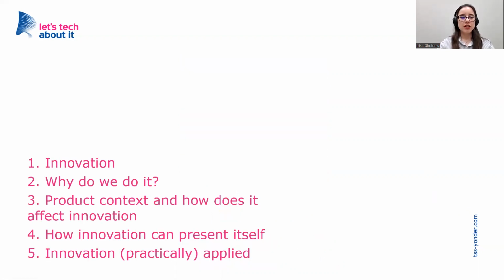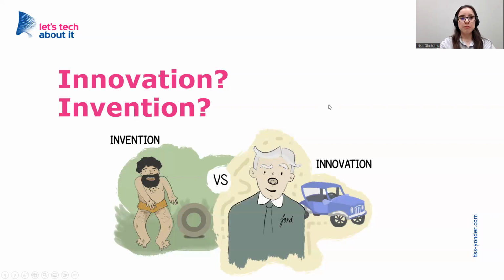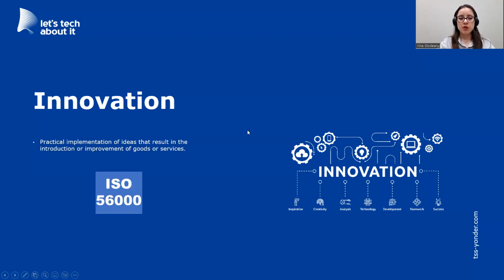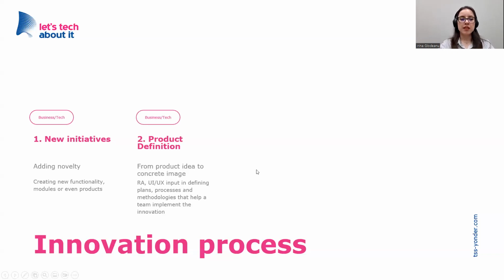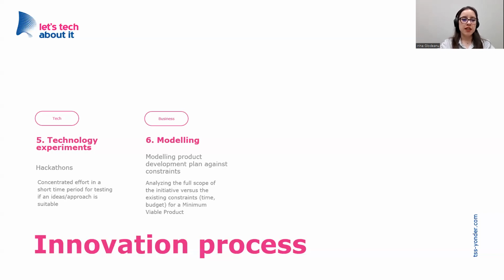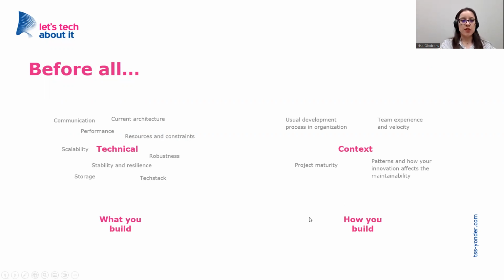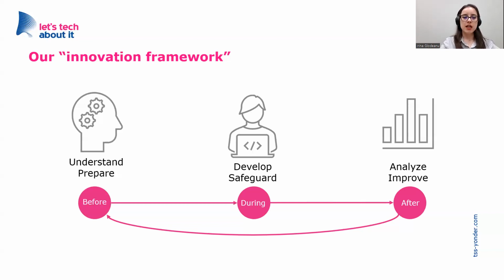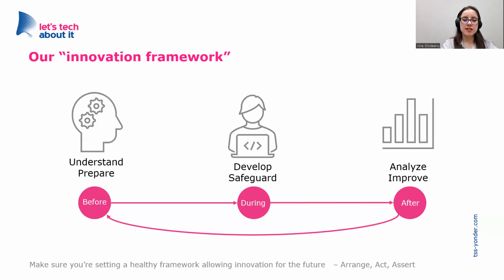Lets TECH 2023 - Technical solutions for initiatives in established products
Innovation can present itself in various forms, each one having its own challenges. Implementing it by itself can become quite a journey! On the other hand, integrating innovation into an existing product adds enough complexity for the topic to be worthy of debriefing. If you're interested in the technical aspects, we took into consideration when implementing, what processes we applied, or if you are simply curious about how successful the innovative modules we worked on were, we will welcome you to this talk.
By Irina Glodeanu